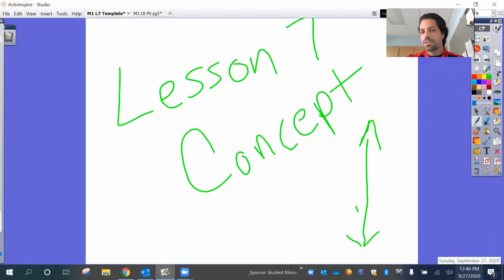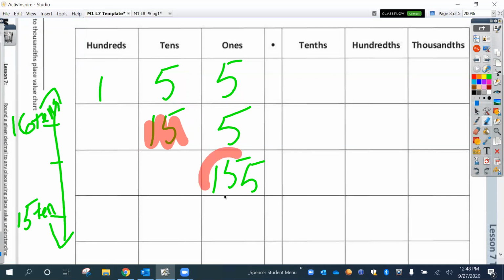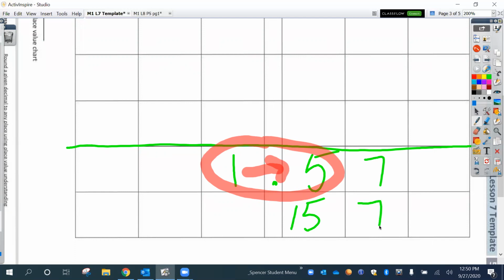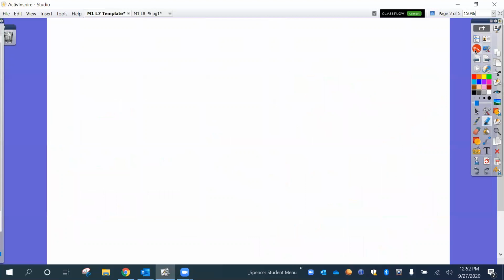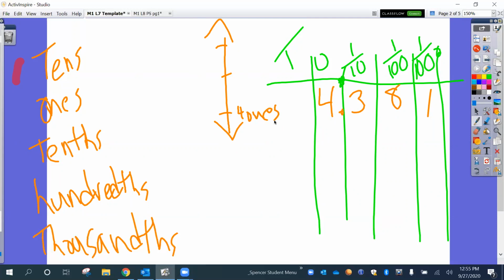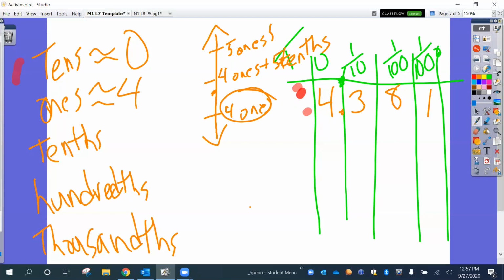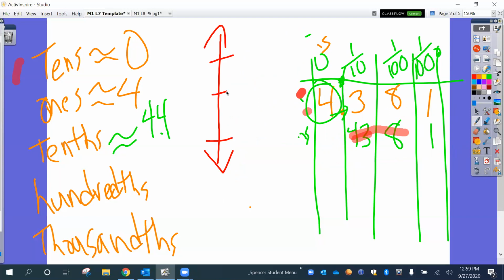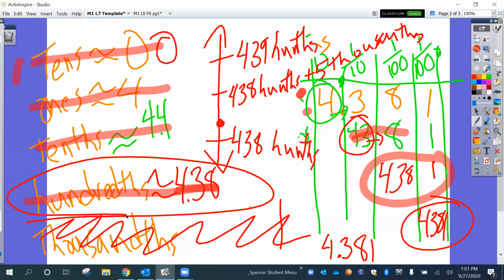M1 L7 Concept